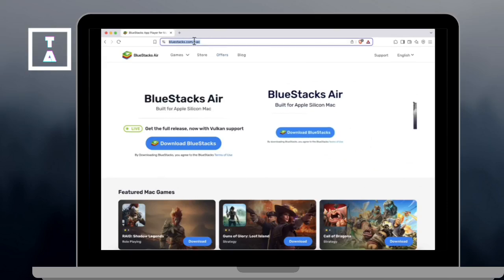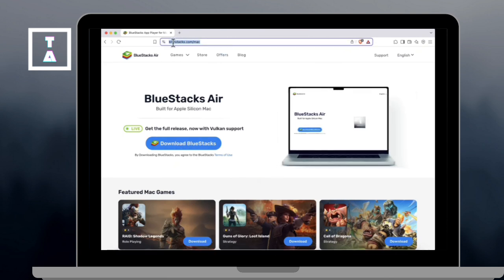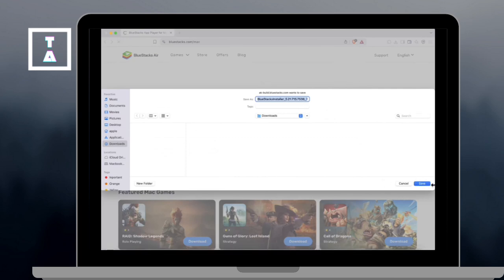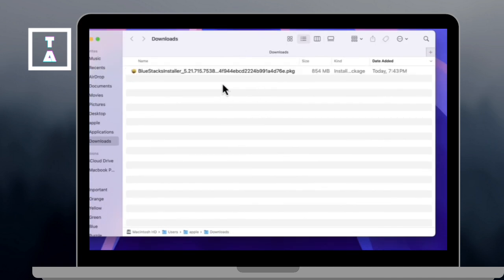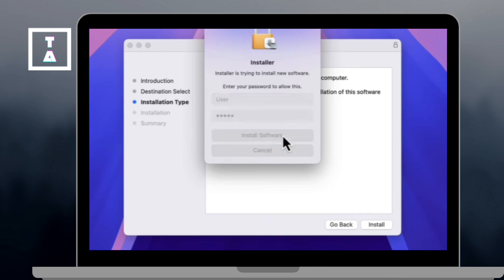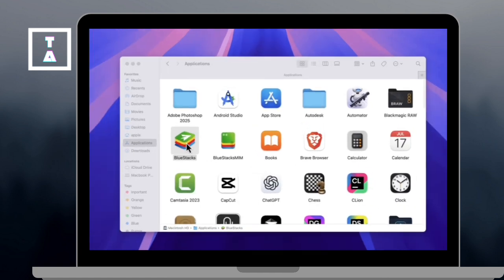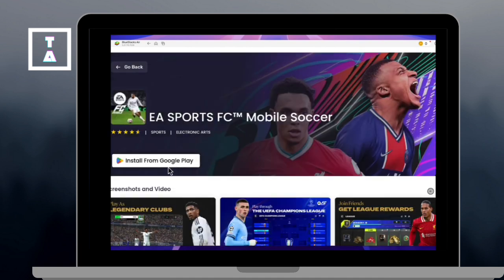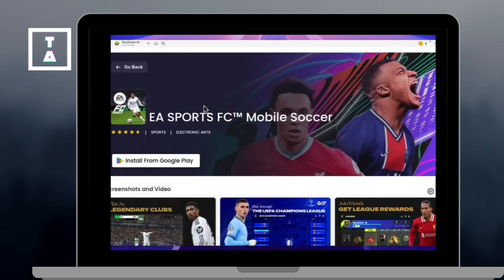How To Install Bluestacks on Mac M1 (2025) in SECONDS!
Discover how to seamlessly install Bluestacks on your Mac M1 in 2025 with this comprehensive tutorial! Bluestacks is a popular Android emulator that enables you to enjoy your favorite mobile apps and games right on your Mac. In this video, we'll guide you through the entire installation process, ensuring a smooth setup on your powerful M1 chip.

📌 What You'll Learn:
✔️ Detailed installation steps for Bluestacks on Mac M1
✔️ Tips to optimize Bluestacks performance
✔️ Troubleshooting common installation issues
✔️ Exploring apps and games with Bluestacks on Mac

Whether you’re a gamer looking to play Android games or simply want to run Android apps on your Mac, this video will equip you with all the knowledge you need. Improve your Mac's versatility by following our easy-to-understand guide.